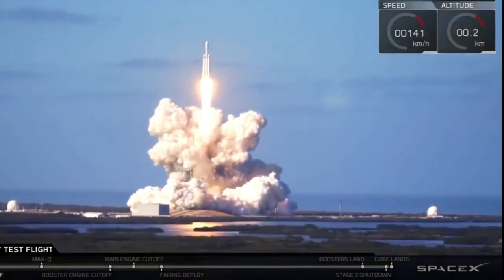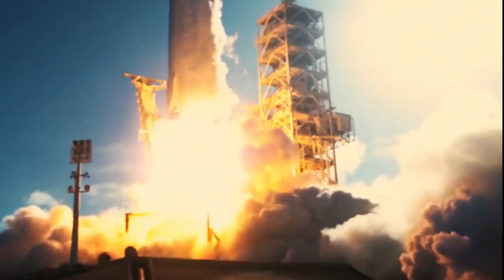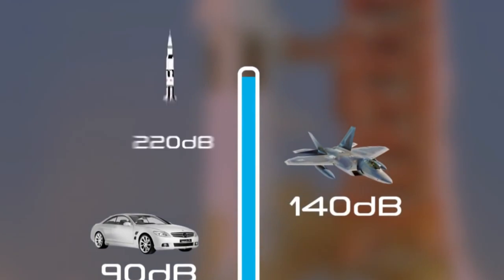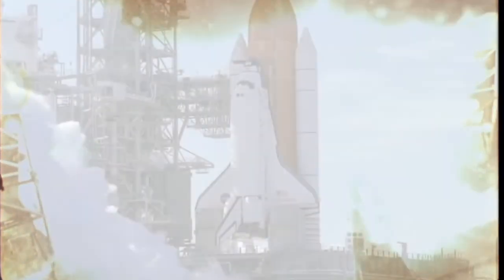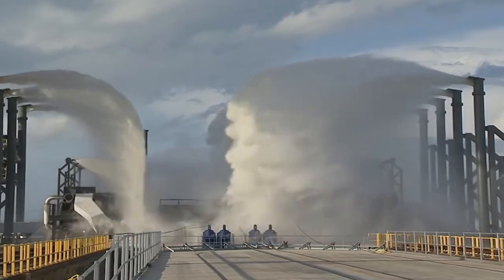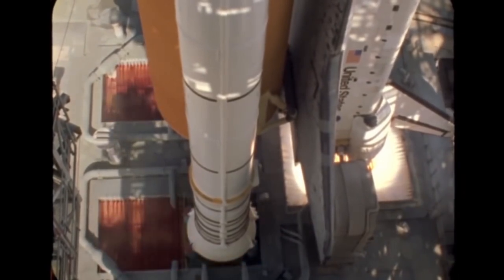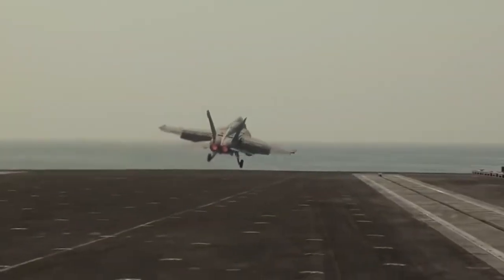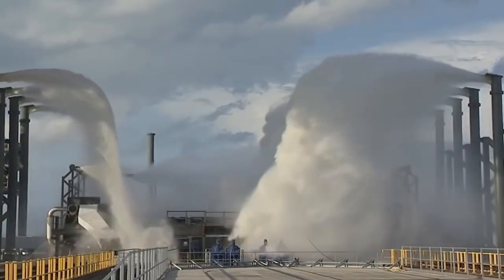Sound Supression System in Rocket and Space Shuttle Engines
This video looks at the methods NASA and the Russians use to reduce the sound energy during a rocket launch.